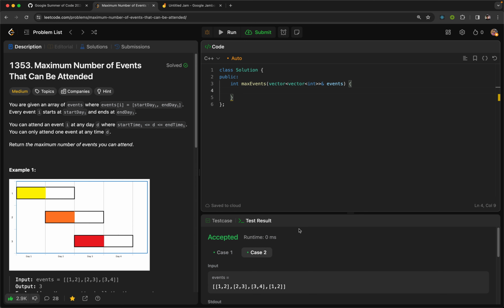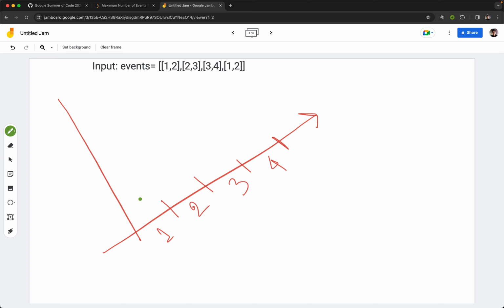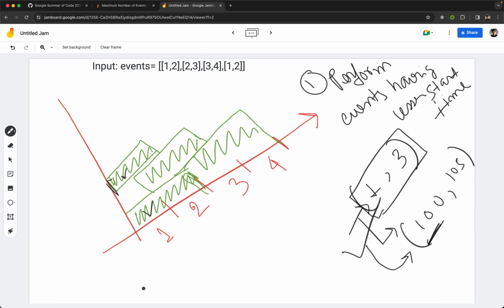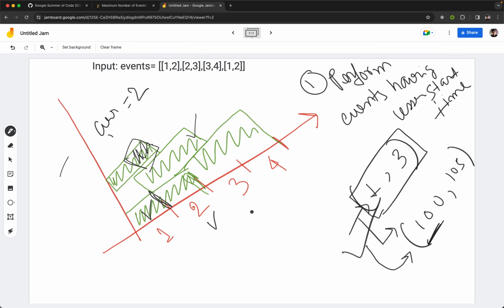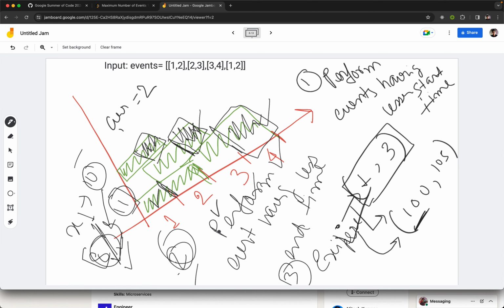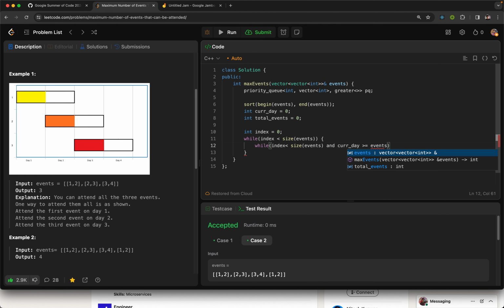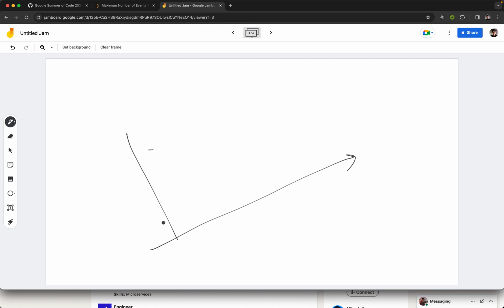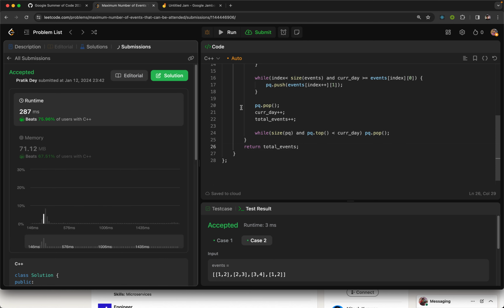Maximum Number of Events That Can Be Attended 👑 | LC - Medium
Hi folks welcome to Caffeinated Techie channel!!
In this video I would be discussing about a very famous interview question maximum-number-of-events-that-can-be-attended